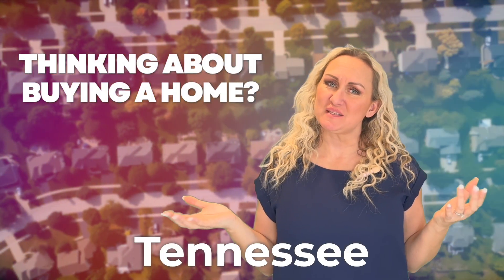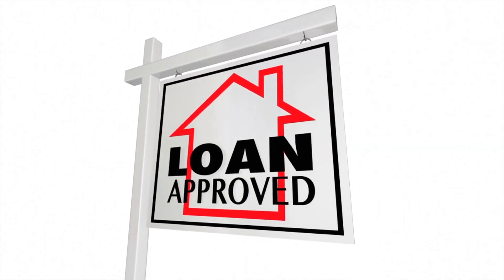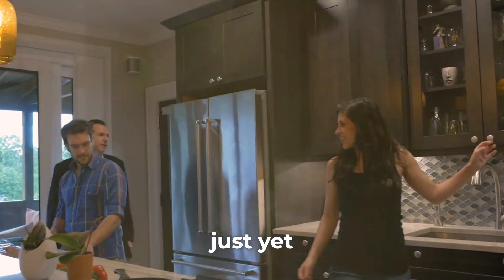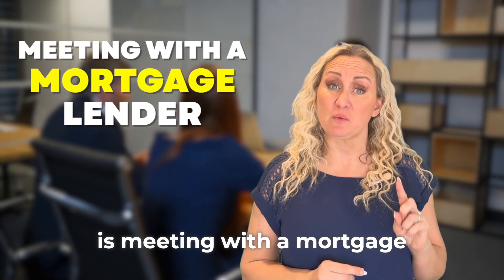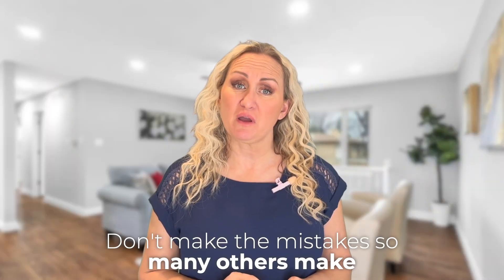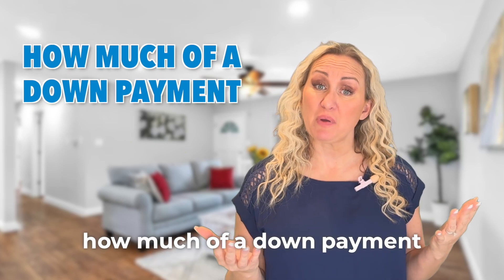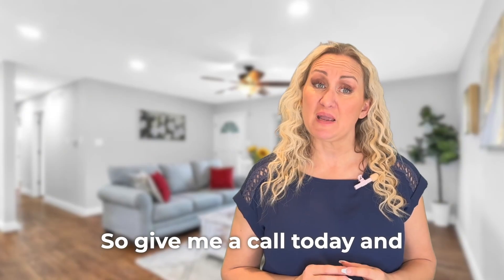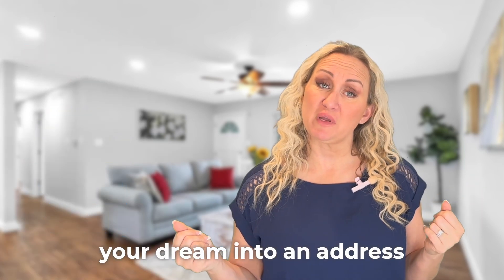Home Buying Process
Navigating the home buying process can be overwhelming. We'll guide you through each step, from finding the right agent to closing the deal.